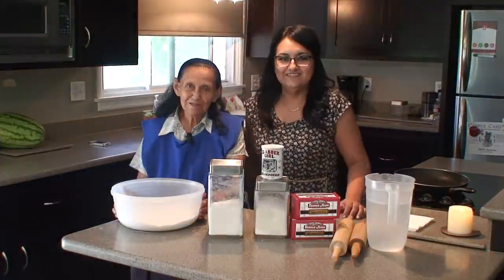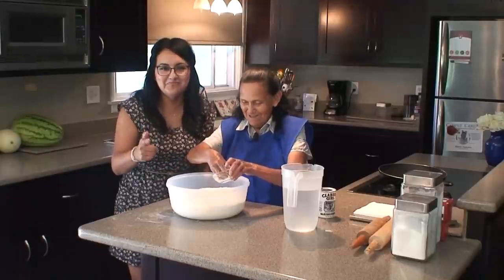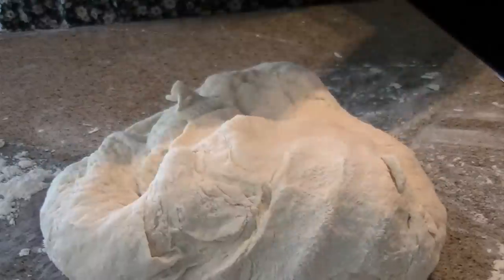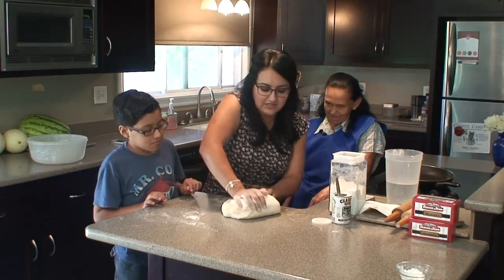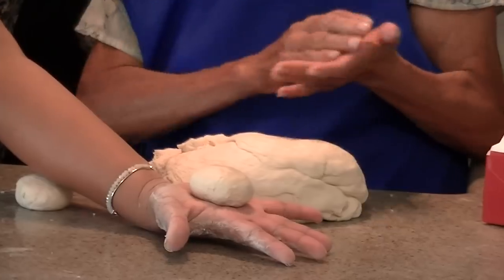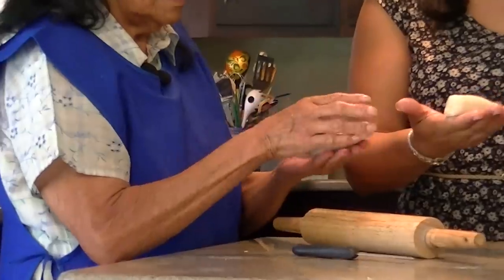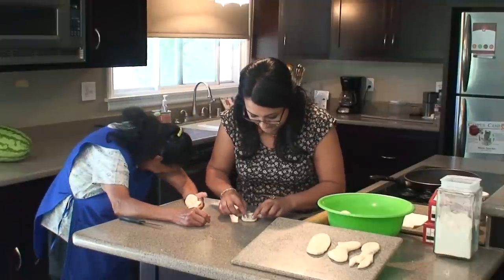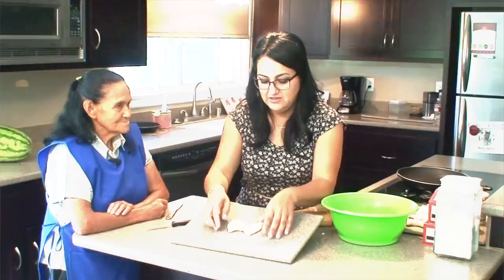Mexican Donut Bread (Espontos)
Mi abuela shows us how to make mexican donuts or sweet bread , which she calls "Espontos".

Songs:
LLuvia En El Patio
Solea Faena